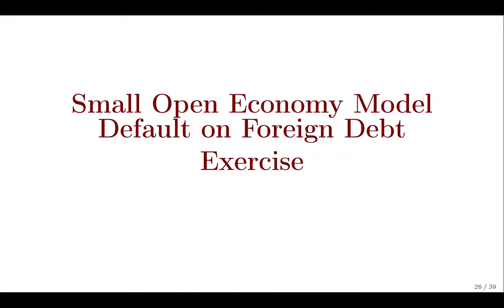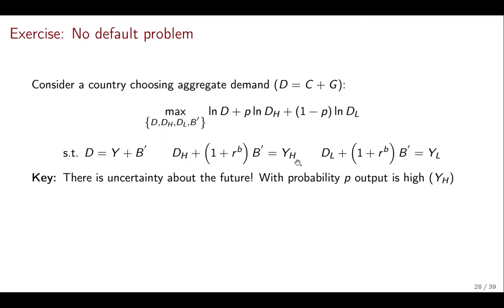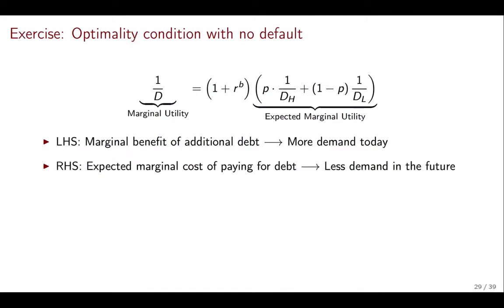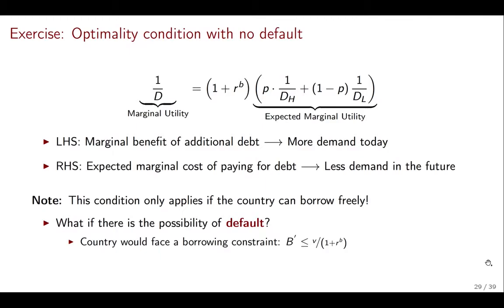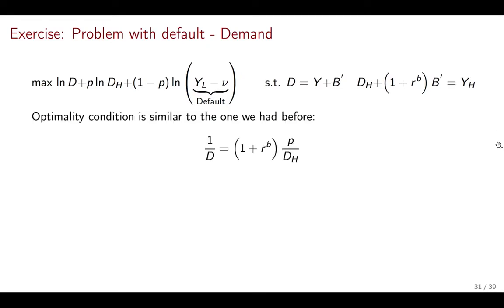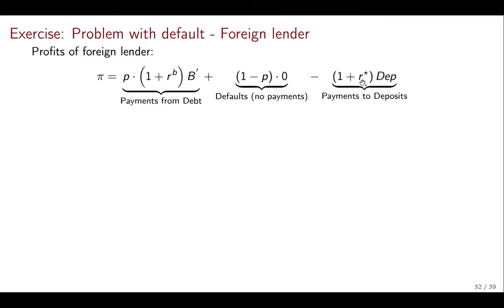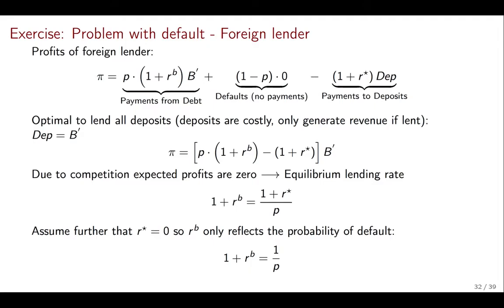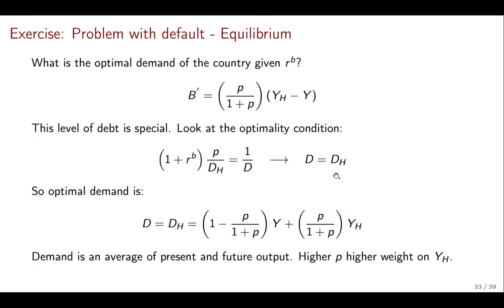International Macro - Lecture 7 - Default Exercise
This video covers an exercise where a country can default on debt. We go over the optimal debt choice of the country without debt. We then introduce default and study how the interest rate at which the country can borrow is affected by the possibility of defaulting on debt.